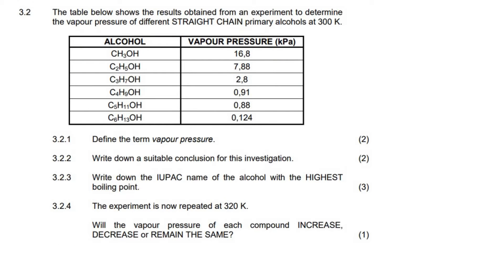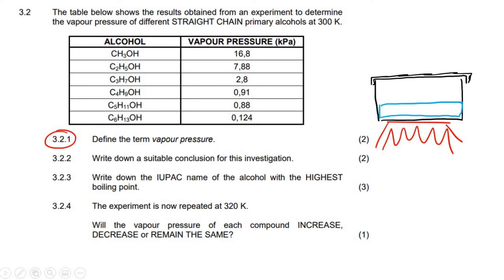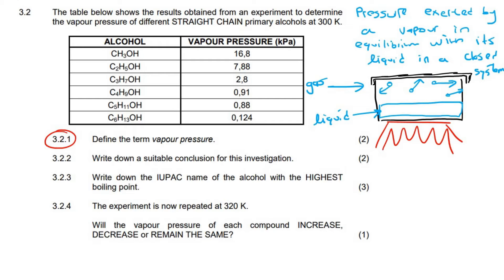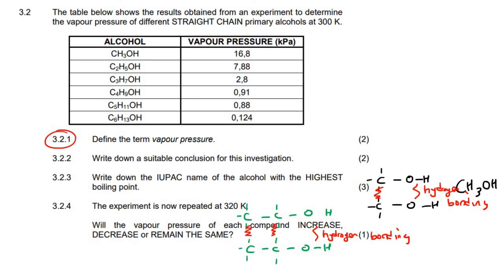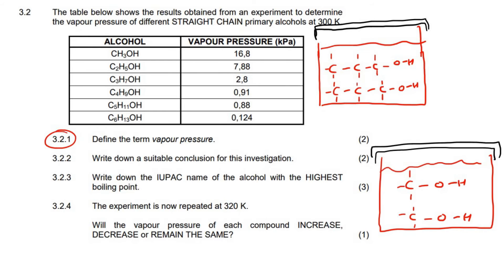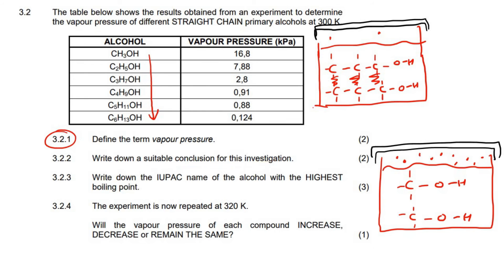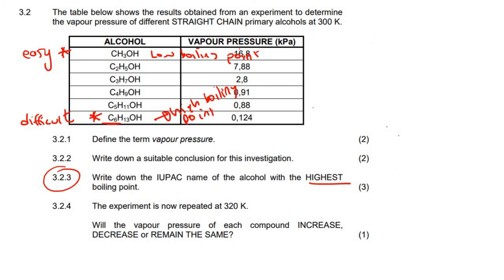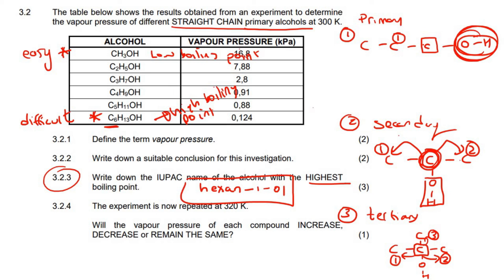Organic Chemistry Exam Questions